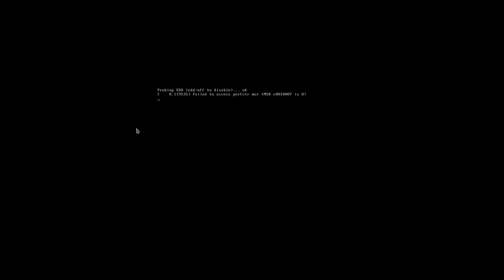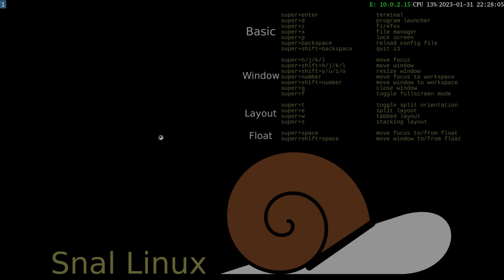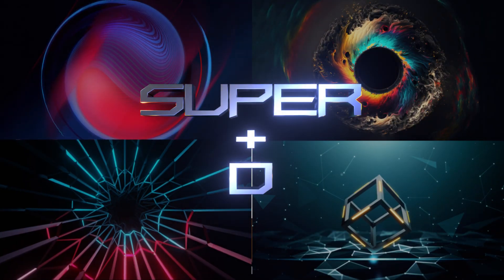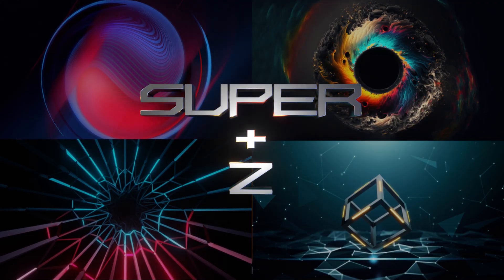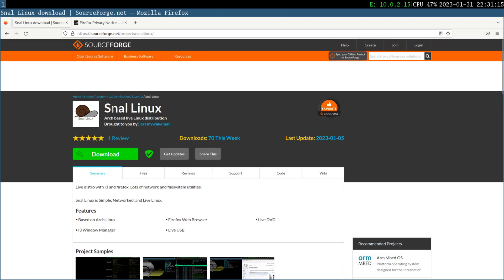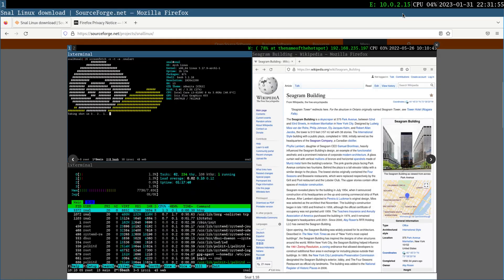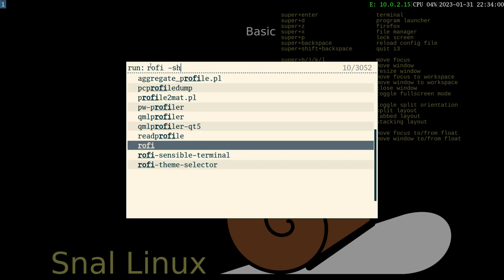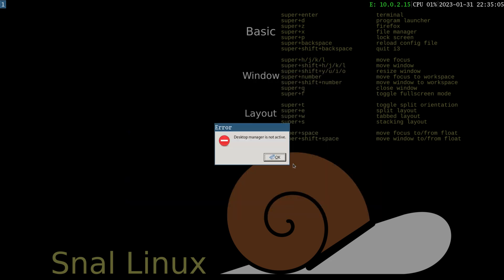Snal Linux (Live Media Overview)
OS Type: Linux
    Based on: Arch
    Origin: USA
    Architecture: x86_64
    Desktop: i3
    Category: Docker, From RAM, Live Medium, Rescue
    Status: Active

Snal Linux is a small Linux distribution based on Arch Linux. It features the i3 window manager and it includes the Firefox web browser, as well as a handful of network and filesystem utilities. It is intended to be used as a live image to troubleshoot hard disk, system and network problems.